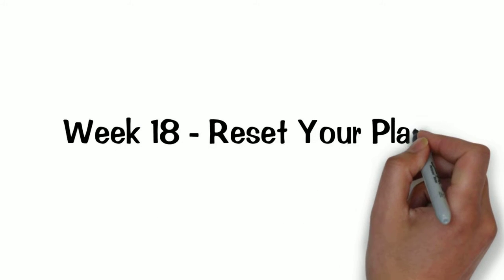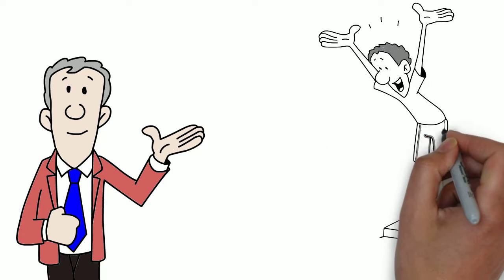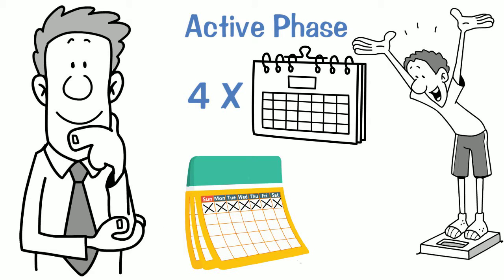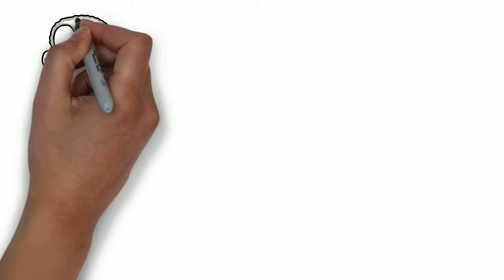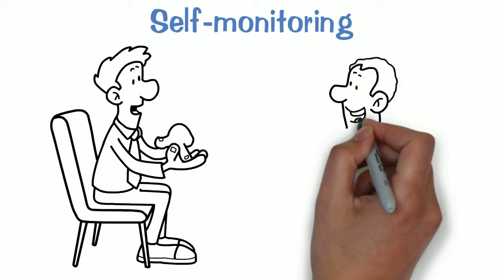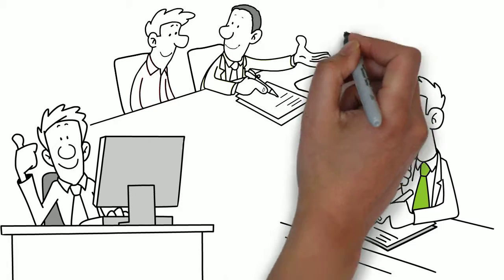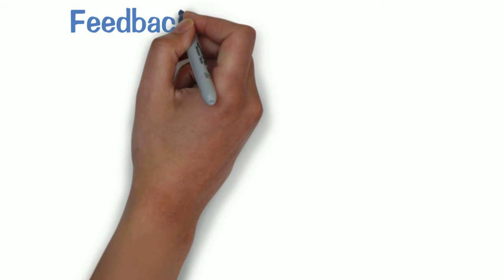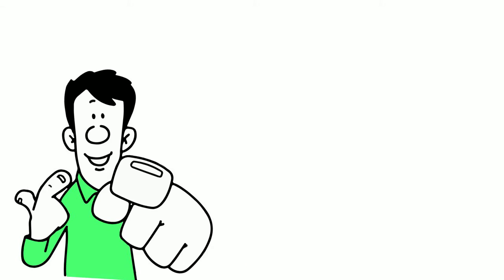Thinsulin week 18 ENG